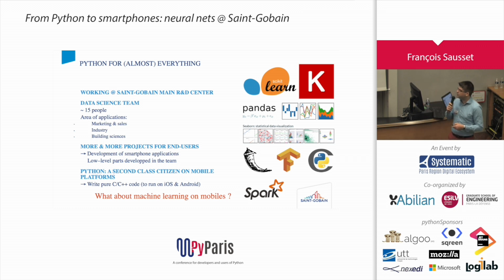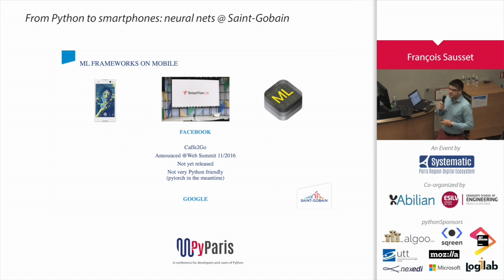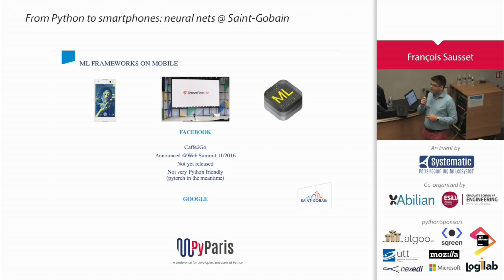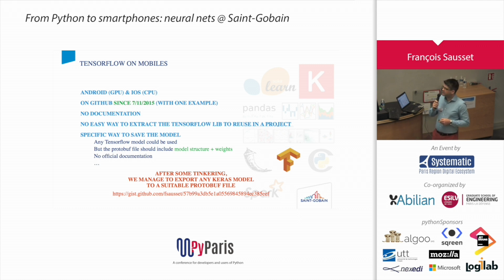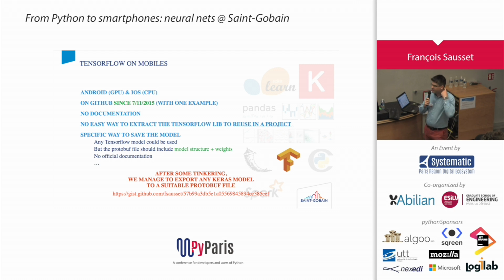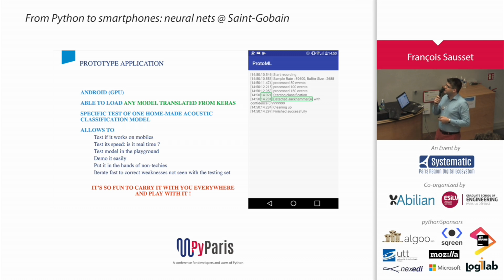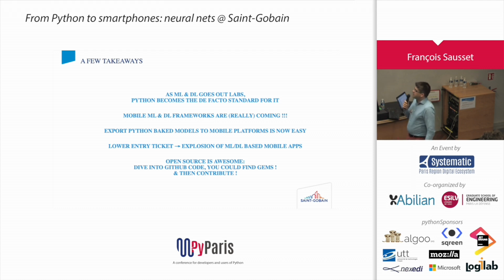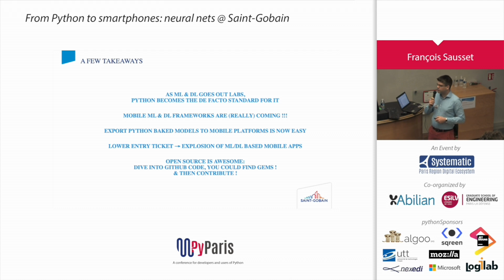PyParis 2017 - From Python to smartphones: neural nets @ Saint-Gobain, by F. Sausset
We use Keras for fast prototyping neural nets in a variety of applications. To put them in the hands of end-users, these models are ported to smartphones GPUs using Tensorflow. As an example, we built a generic prototype app able to handle any input tensors, in particular for audio recognition.